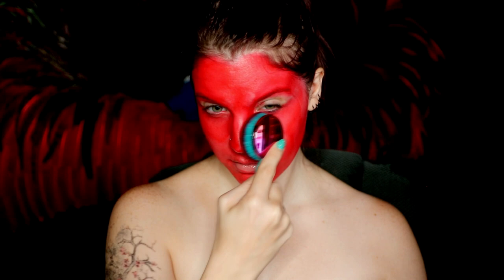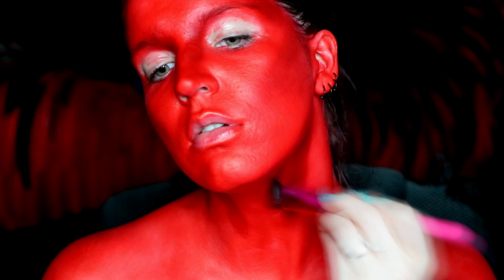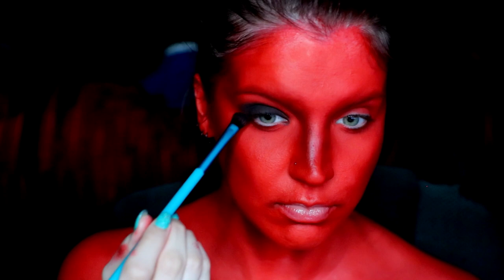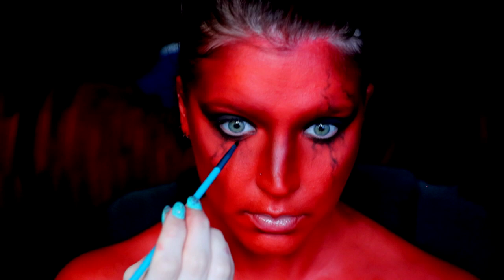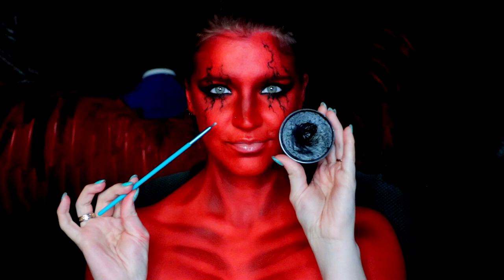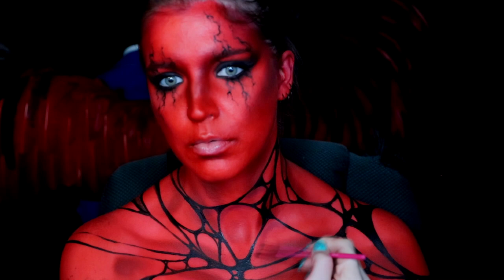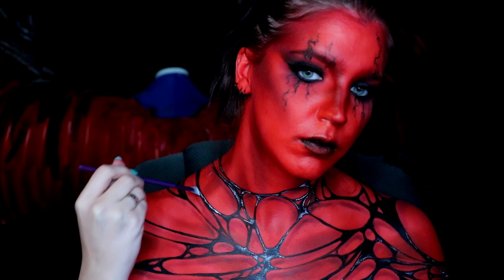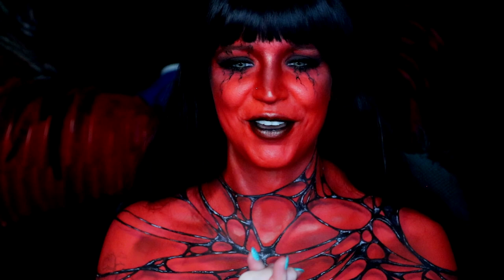Red Demon Makeup Tutorial feat. NsomniaksDream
Follow MŌDA® Brush for monthly brush breakdowns, makeup tutorials, and more!

Unleash your inner demon! Watch this tutorial featuring our lovely MŌDA® Maven of the Month for October, NsomniaksDream. She is using our MŌDA® 14pc Fantastically Frightening Bundle – available now for a limited time!